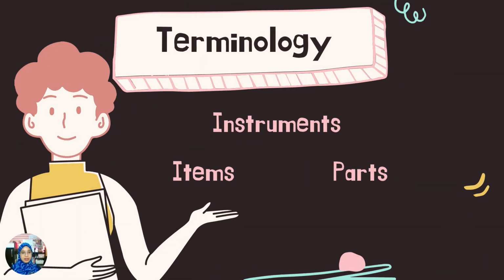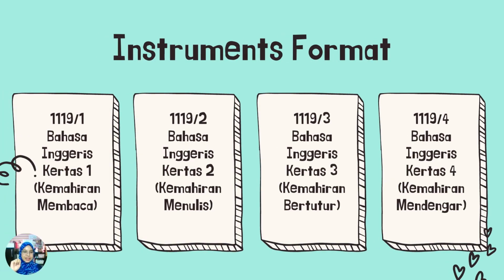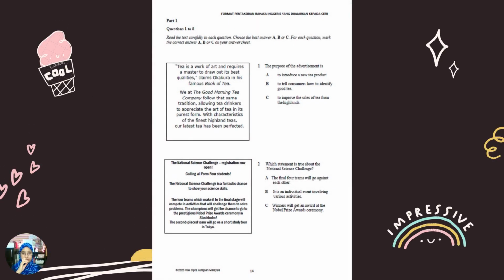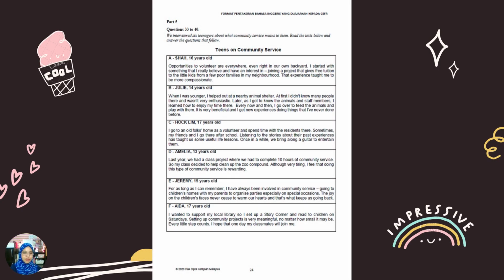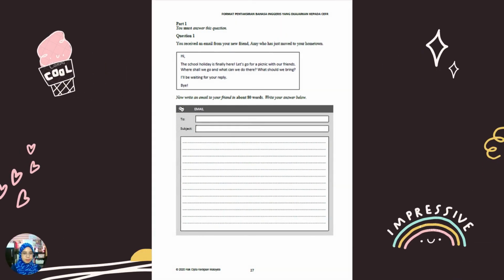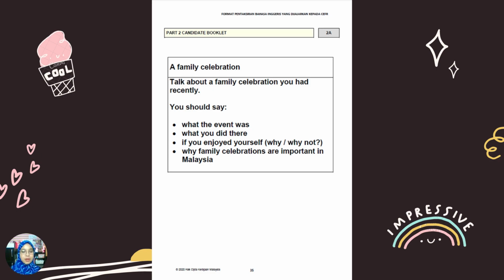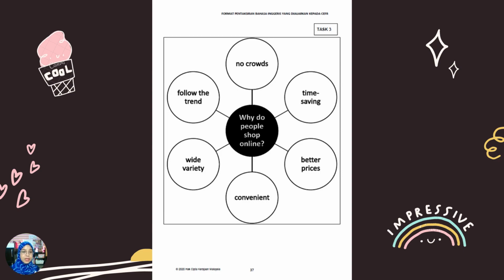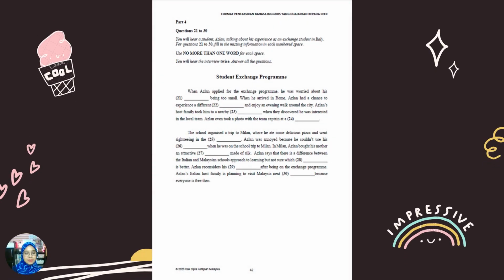English lesson 1: Penataran Kertas BI SPM Tahun 2021 yang dijajarkan kepada CEFR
For this video, I'm sharing the current format of English SPM 2021 aligned with CEFR.
Here's the link to Buku Format SPM 2021 Bahasa Inggeris for more details ya